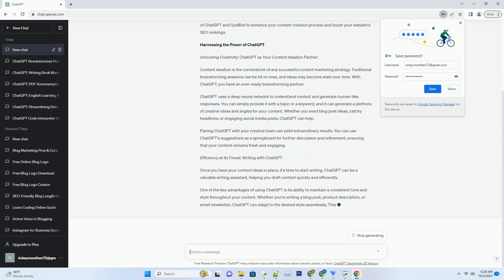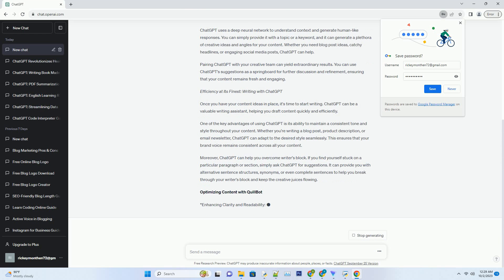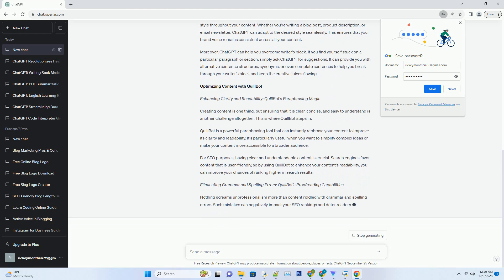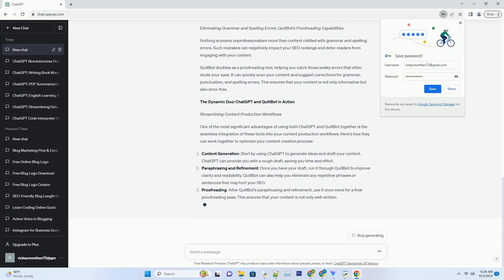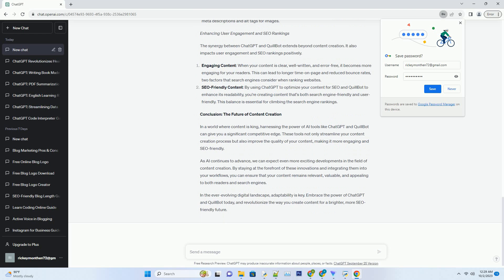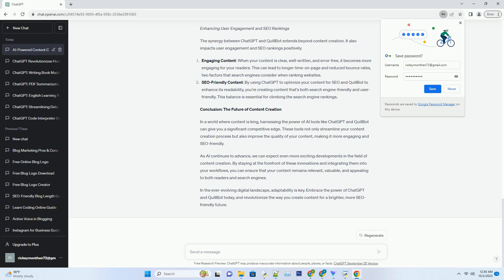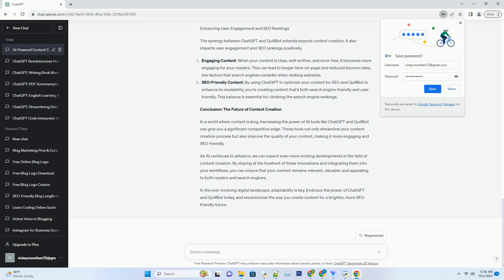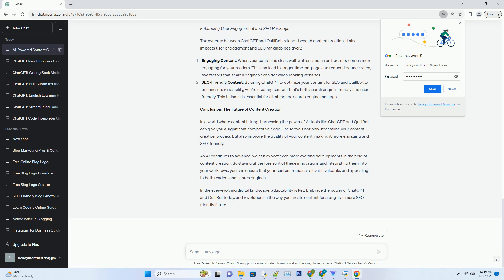using chatgpt and quillbot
# title: unleashing the power of chatgpt and quillbot: revolutionizing content creation
# in the ever-evolving landscape of digital content creation, staying ahead of the curve is essential. traditional methods of generating content are often time-consuming and can be a significant drain on resources. enter chatgpt and quillbot, two ai-powered tools that are changing the game. in this comprehensive guide, we will explore how to leverage the power of chatgpt and quillbot to enhance your content creation process and boost your website's seo rankings.
# harnessing the power of chatgpt
# unlocking creativity: chatgpt as your content ideation partner
# content ideation is the cornerstone of any successful content marketing strategy. traditional brainstorming sessions can be hit or miss, and ideas may become stale over time. with chatgpt, you have an ever-ready brainstorming partner.
# chatgpt uses a deep neural network to understand context and generate human-like responses. you can simply provide it with a topic or a keyword, and it can generate a plethora of creative ideas and angles for your content. whether you need blog post ideas, catchy headlines, or engaging social media posts, chatgpt can help.
# pairing chatgpt with your creative team can yield extraordinary results. you can use chatgpt's suggestions as a springboard for further discussion and refinement, ensuring that your content remains fresh and engaging.
# efficiency at its finest: writing with chatgpt
# once you have your content ideas in place, it's time to start writing. chatgpt can be a valuable writing assistant, helping you draft content quickly and efficiently.
# one of the key advantages of using chatgpt is its ability to maintain a consistent tone and style throughout your content. whether you're writing a blog post, product description, or email newsletter, chatgpt can adapt to the desired style seamlessly. this ensures that your brand voice remains consistent across all your content.
# moreover, ...